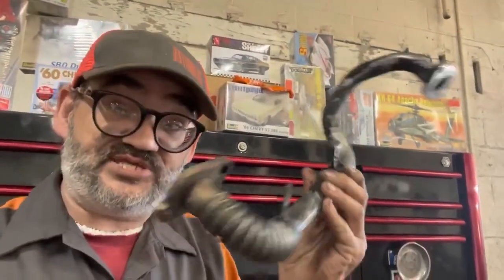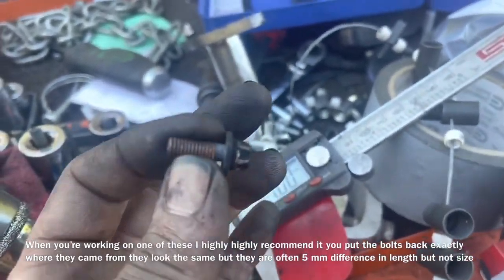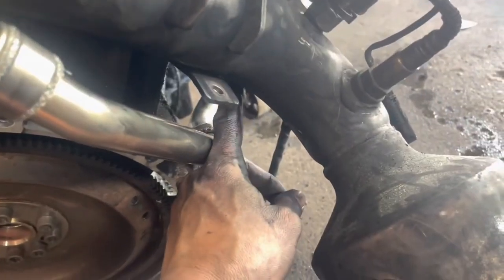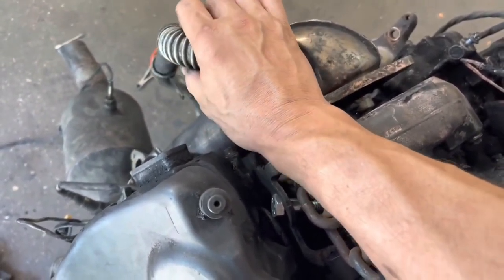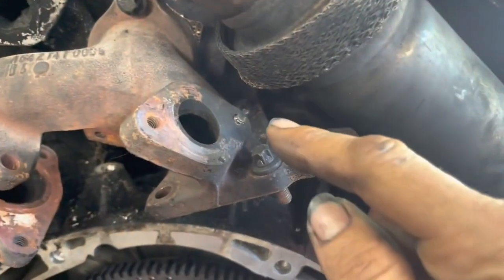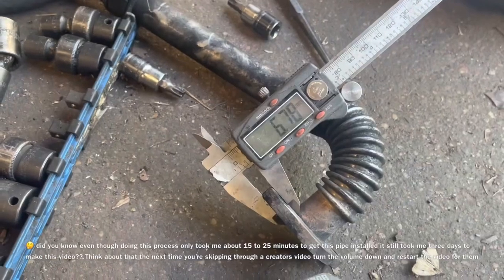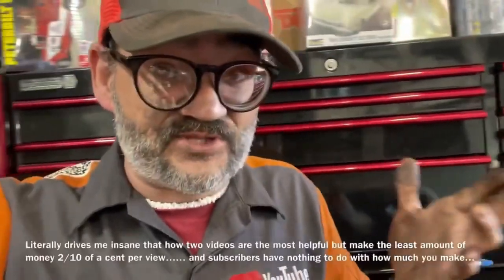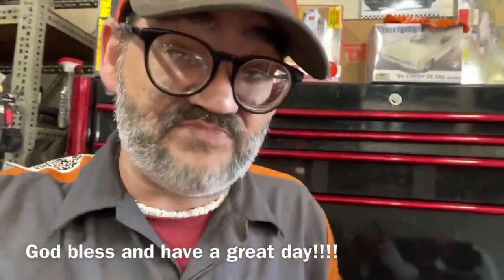EGR Crossover Tube Install - Mercedes 3.0 Diesel NV3 Done in Minutes!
So over the past couple years I’ve been working on 3.0 Crd Mercedes sprinter Engines and one of the most difficult things to do on one of Mercedes engines is the EGR crossover pipe installation it’s one of the last steps of the assembly after you’ve installed the intakes or removed the turbo and every time I’ve done them in the past I’ve always had struggles with doing them so the time before this one that I was doing I figured out exactly how to put these in and install them successfully within about 10 to 15 minutes using my O-ring trick for the gaskets don’t worry the O-rings are going to melt off and you can re-torque the bolts if necessary later…… Trust me it’s much easier to have to do that in the future than it is to have to do it today…… I hope you enjoyed the video and I made things easier for you…..
If you give me 10 minutes of your time. I'm going to show you a Mercedes Sprinter 3.0 CRD engine trick that's going to save you TONS of hours.

⭐⭐⭐If you liked the video and you'd like to help us out you can buy using these links before you buy ANY ITEM off Amazon.
Some Items we like to have around for repairs like these!
770pcs Rubber O Ring Assortment Kits 18 Sizes Sealing Gasket
TOPDON AD600S Scan Tool, Code Reader
DEWALT Mechanics Tool Set, 192-Piece ALL IN ONE SOCKET SET (DWMT75049)
Precision Hook and Pick Set, 4 Piece Set
DEWALT XTREME 12V MAX Impact Wrench, Cordless Kit, 3/8-in
EPAUTO 45 Pieces 3/8" Drive Socket Set with 72-Tooth Pear Head Ratchet
Dewalt Dwht51048 16 Oz. Rip Claw
Autel Scanner Maxisys 2022 Diagnostic Scan Tool with ECU Coding, All-system Diagnose, Bi-Directional Control
FOXWELL NT301 OBD2 Scanner

Lisle tools
Snap-on tools
Matco Tool‘s
Dorman Products